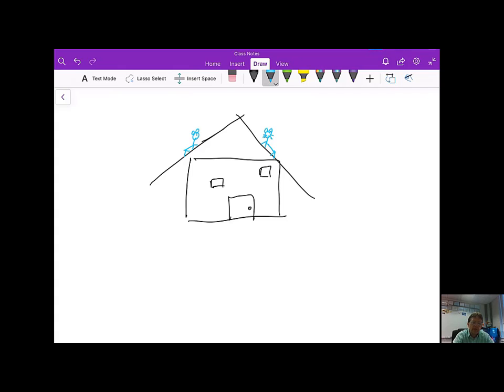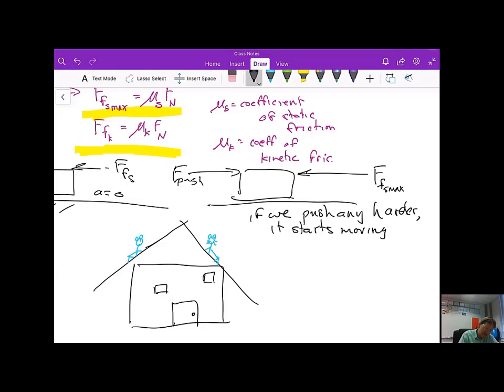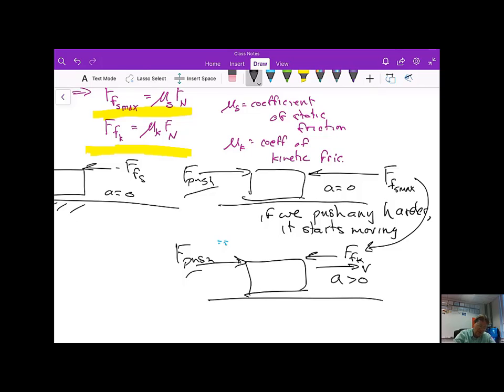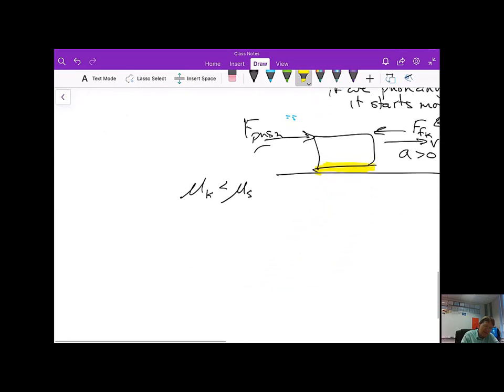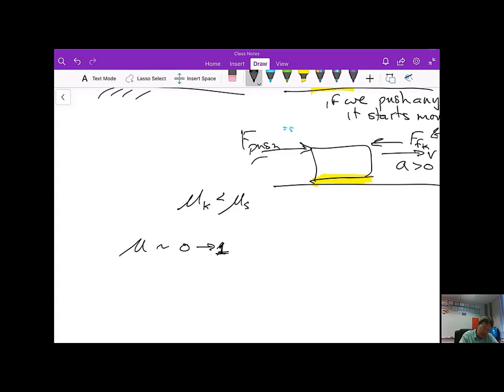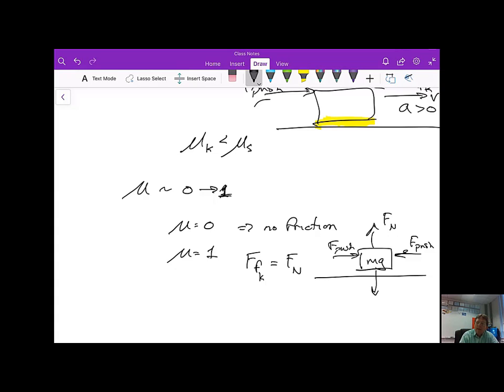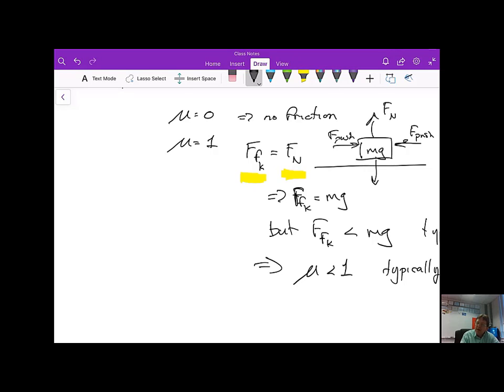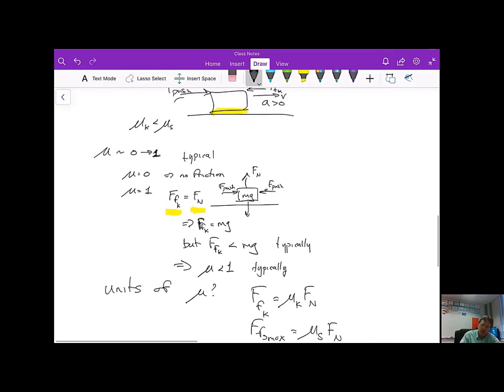Friction more basic detail